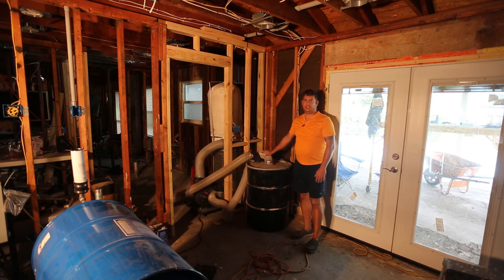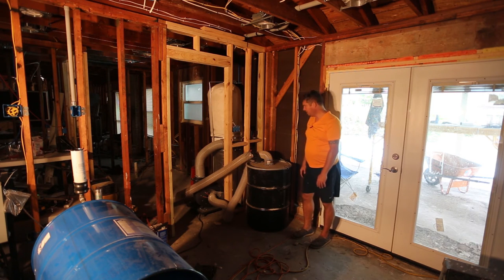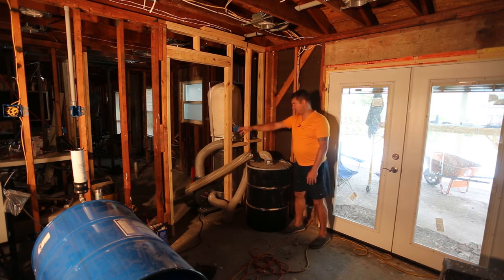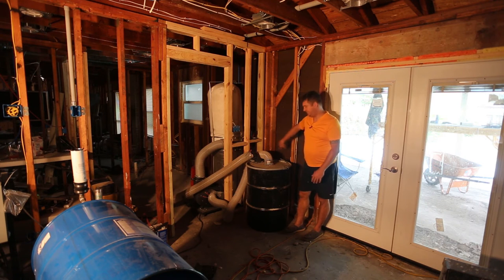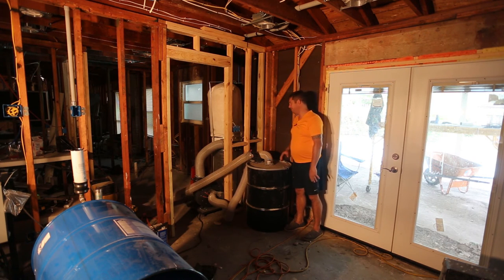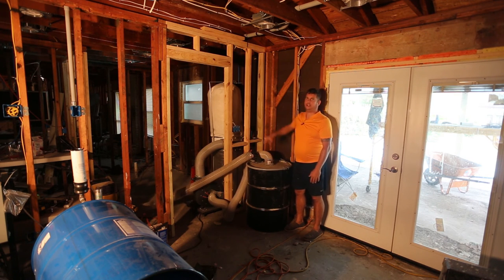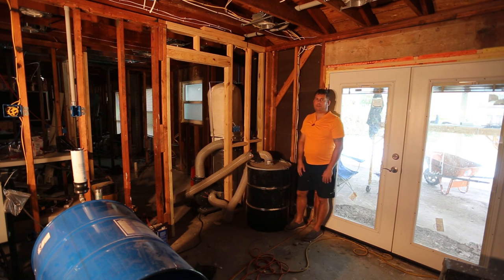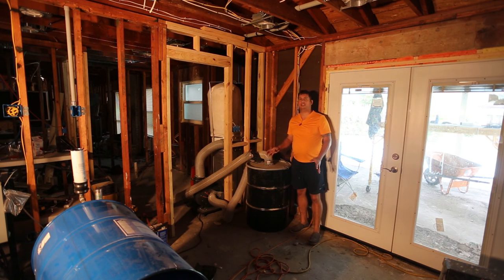DIY Particle and Dust Separator - dust collector update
In this video I show an update to the DIY Dust collector.  I no longer have 3 phase power, so I added a Harbor Freight 2 HP dust collector.  I'm still using the dust and particule separator.  It is much easier to change and keeps the big stuff out of the impeller.